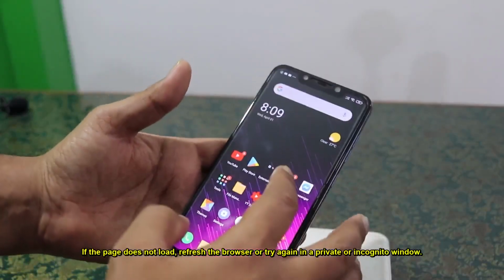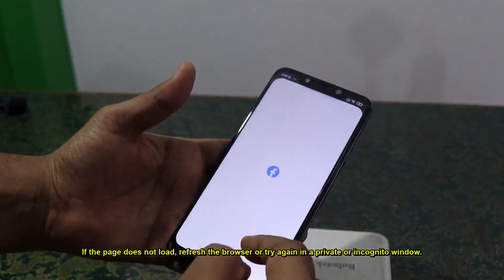How to authenticate Power BI with Stripe and Shopify data - Detailed Guide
Unlock the power of your data with our detailed guide on how to authenticate Power BI with Stripe and Shopify! In this video, we walk you through the step-by-step process of connecting your financial and e-commerce data to Power BI, enabling you to create insightful reports and dashboards. Whether you're a beginner or an experienced user, our comprehensive tutorial will help you leverage the potential of your data for better business decisions.